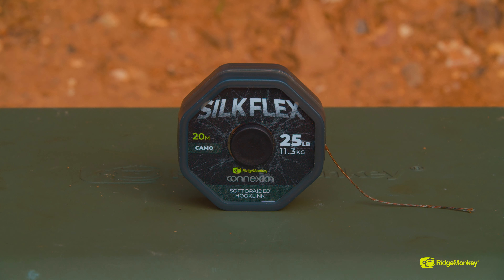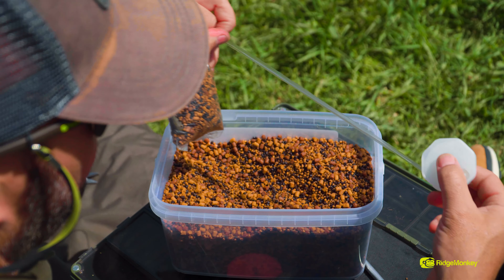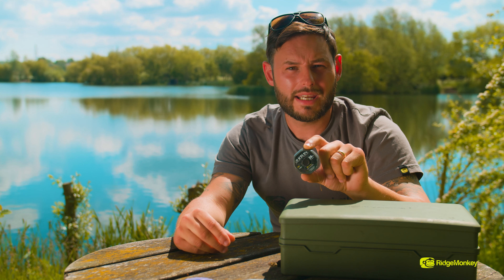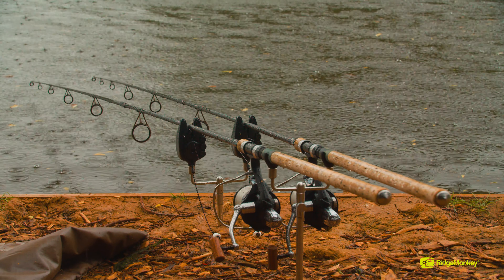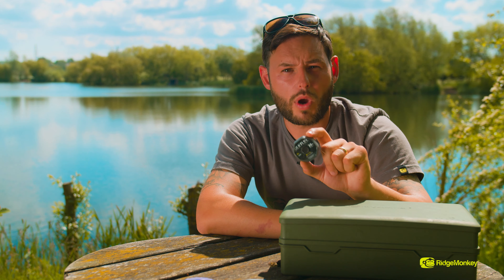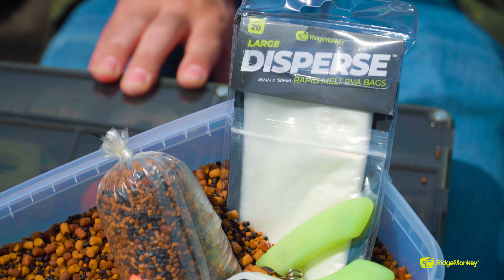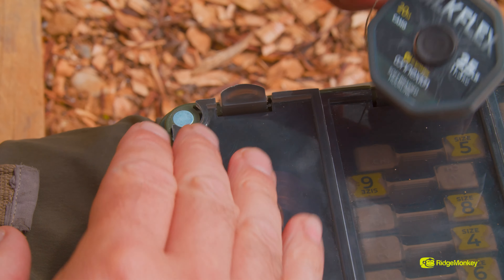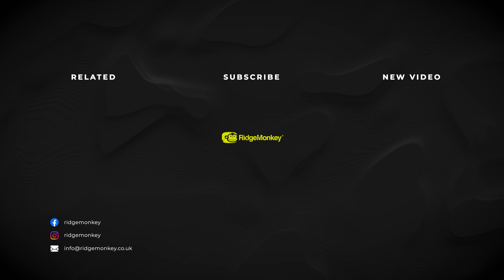PRODUCT FOCUS- SilkFlex Soft Braid Hooklink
Dan Hawkes tells you all about our new soft braid hooklink, SilkFlex

Ultra fine braided hooklink material. Super supple, the SilkFlex Soft Braid is perfect for use in solid PVA bags and as an ideal alternative hooklink when targeting pressured fish that have seen it all before. Brilliant for use as the supple section of a traditional Combi rig, offering ultimate flexibility. Excellent abrasion resistance and low visibility finish.

Available in Camo in 25lb/11.3kg breaking strain. 20m per spool.